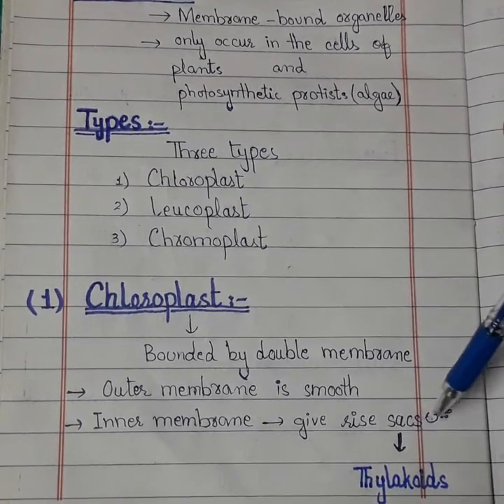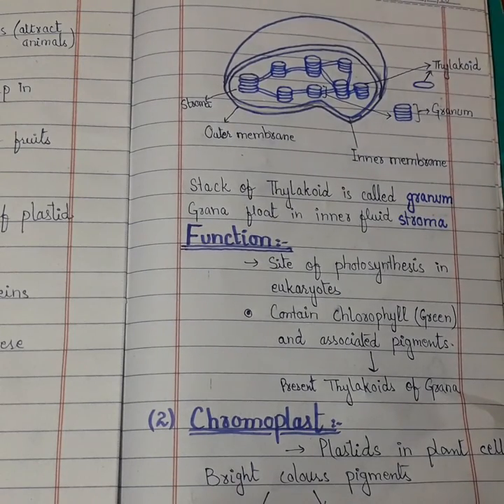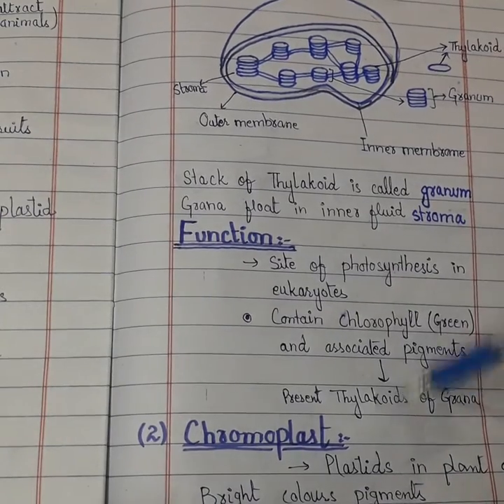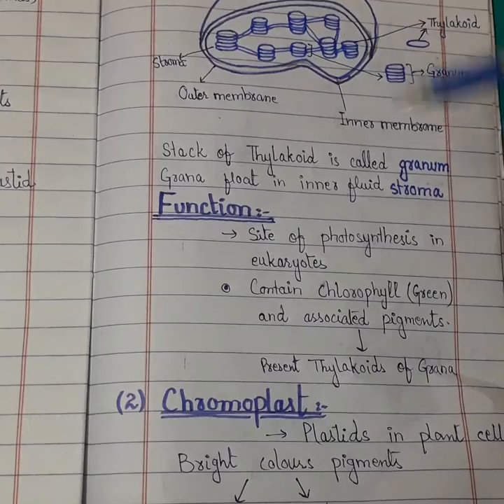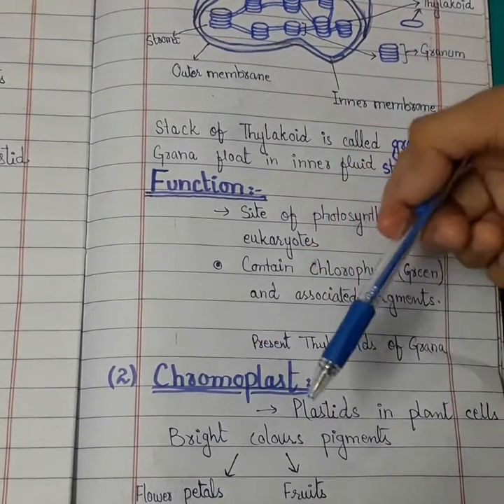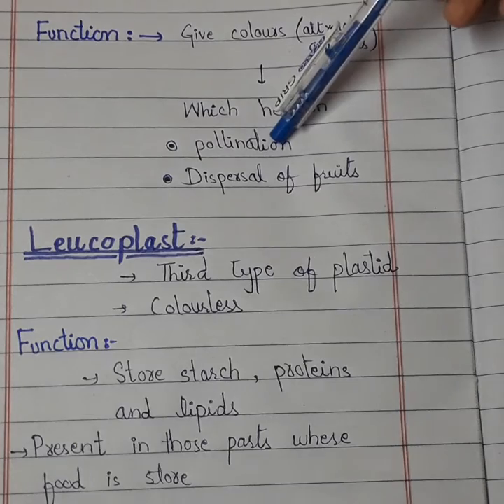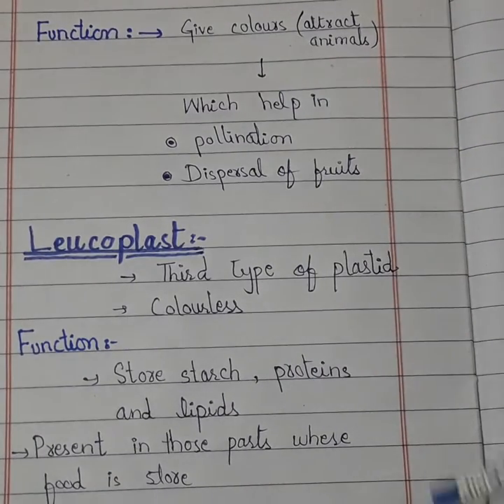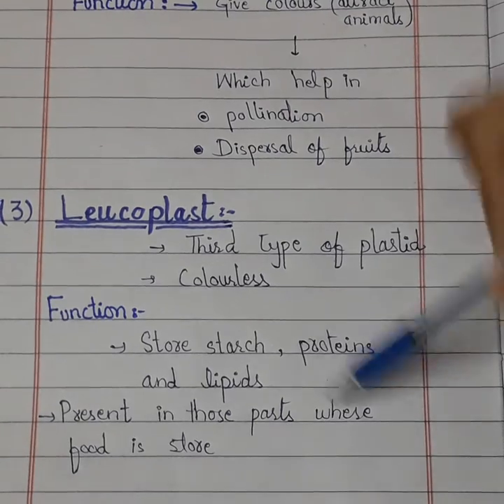Class Pre 9th, Bio Lecture # 11